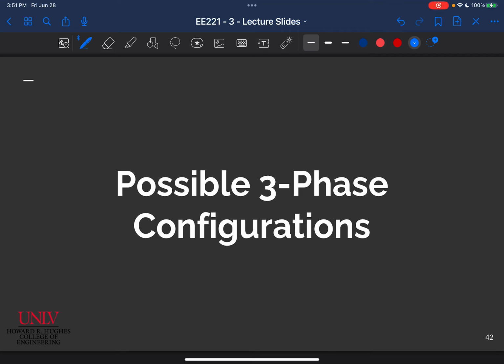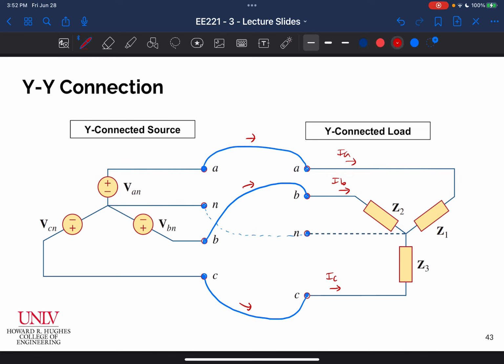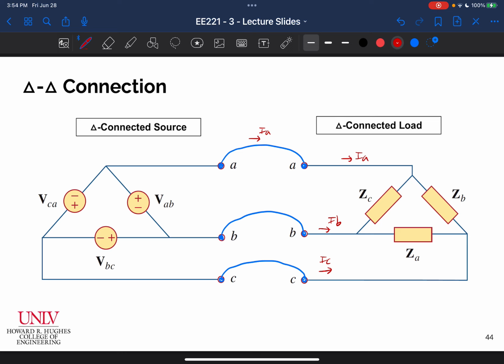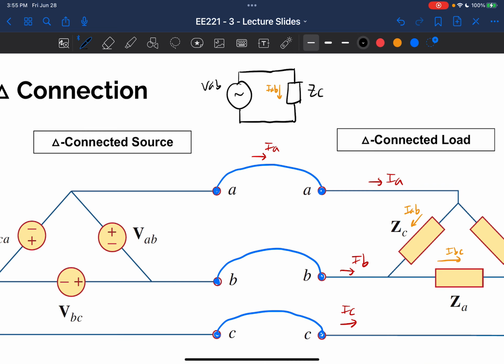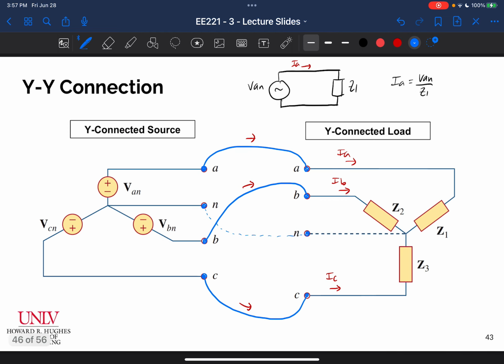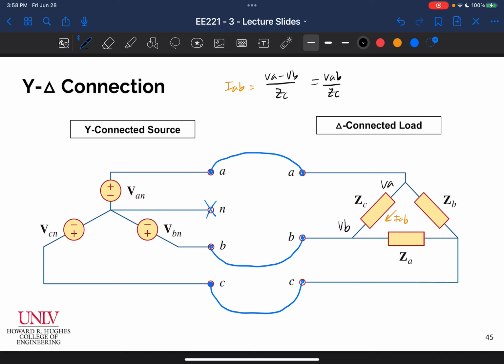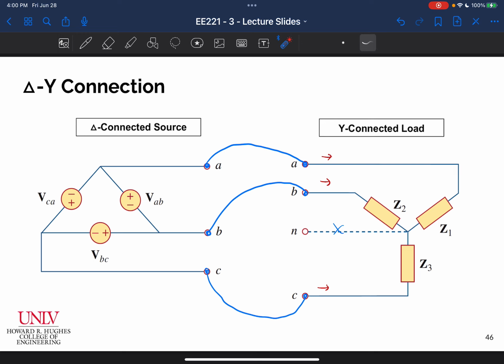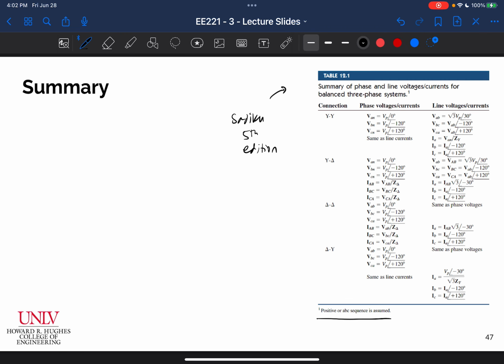3.31 - Possible 3-Phase Configurations